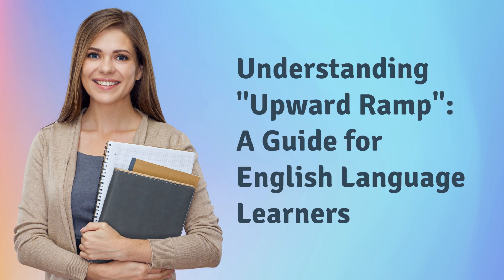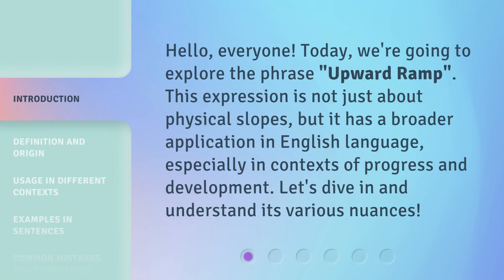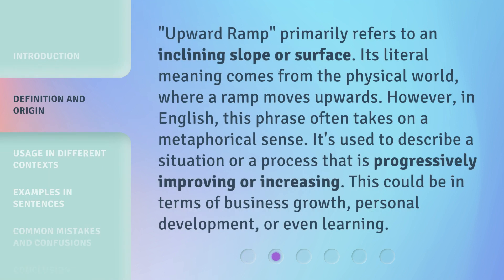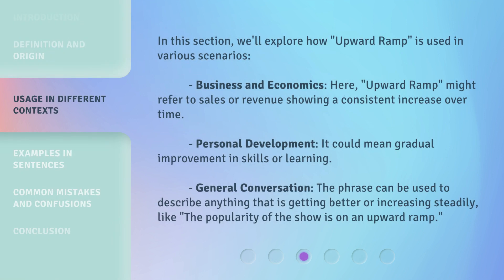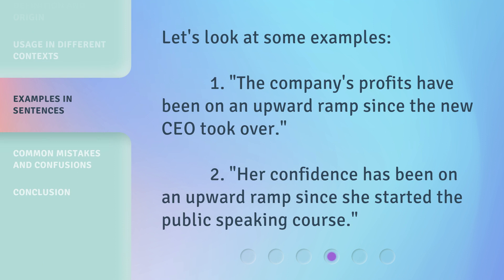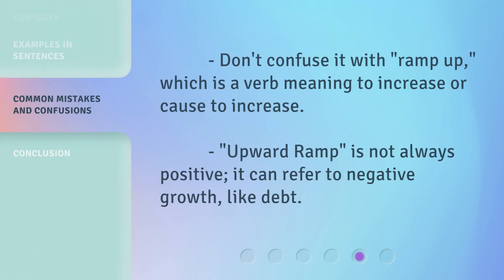Understanding "Upward Ramp": A Guide for English Language Learners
00:00 • Introduction - Understanding "Upward Ramp": A Guide for English Language Learners
00:30 • Definition and Origin
01:01 • Usage in Different Contexts
01:36 • Examples in Sentences
01:53 • Common Mistakes and Confusions